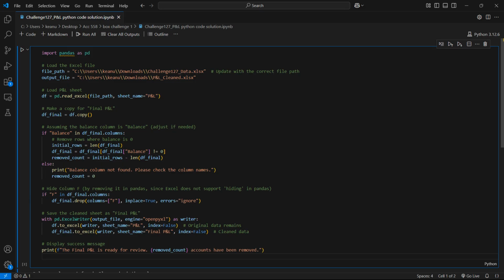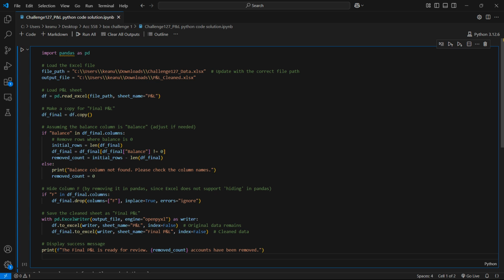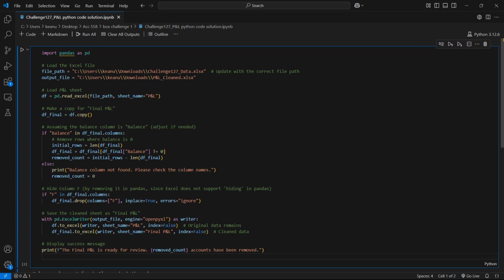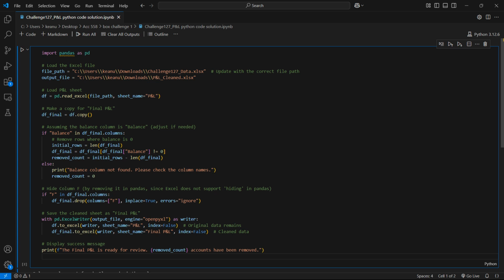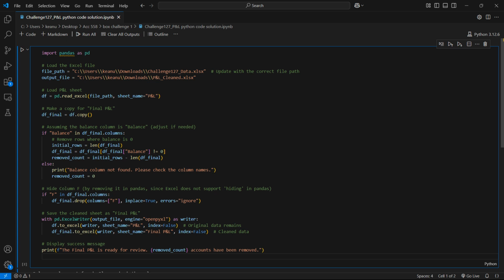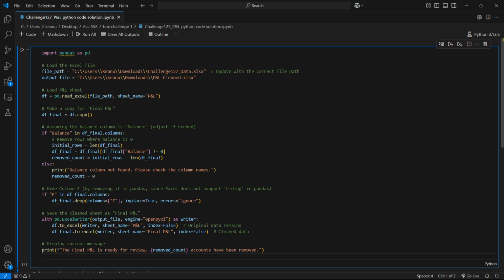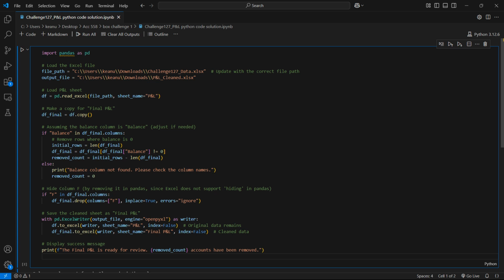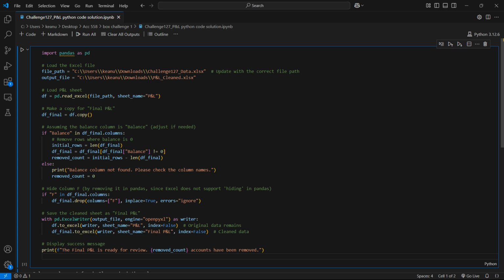Challenge 127|PYTHON – P&L Prep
This video is the solution to Challenge 127 from TechHub.training, focusing on cleaning and refining a P&L sheet in an Excel file using Python and pandas. In this step-by-step guide, viewers will learn how to create a copy of the "P&L" sheet, iterate through accounts to remove those with a balance of zero, hide unnecessary columns, and count the number of removed accounts. Finally, the cleaned P&L sheet is saved as a new file.